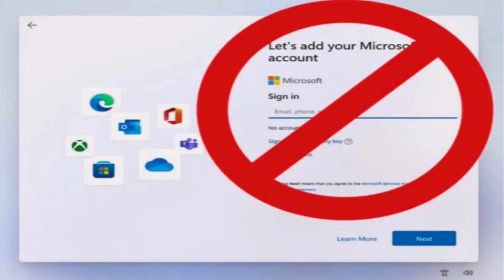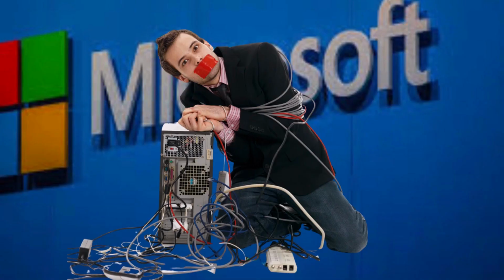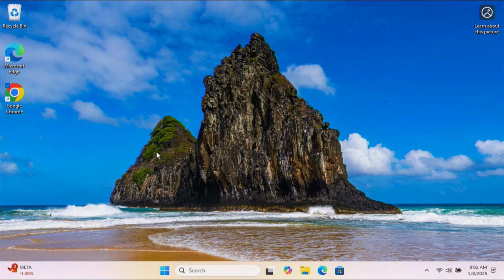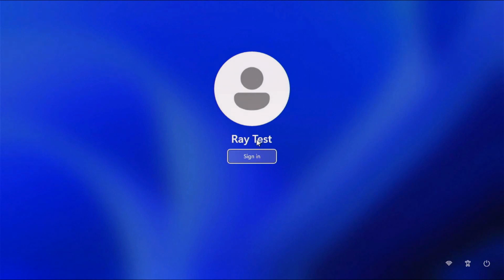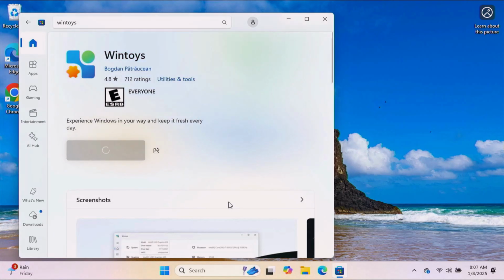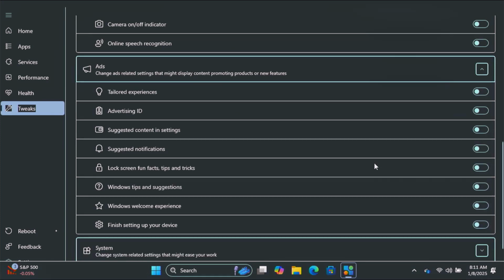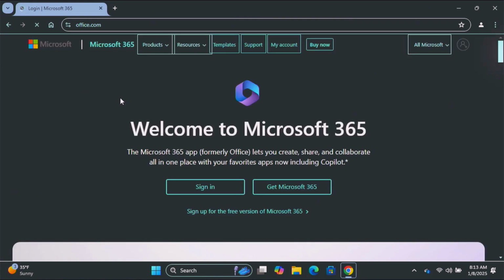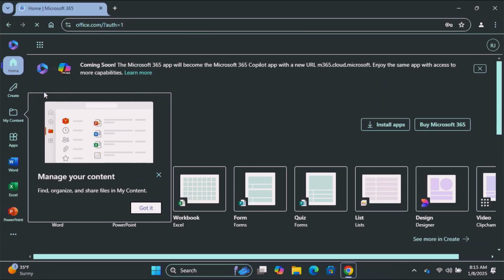Use Windows 11 WITHOUT a Microsoft account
Take control of your privacy in Windows 11 by switching from a Microsoft account to a local account and optimizing your privacy settings. In this step-by-step guide, we’ll show you how to break free from Microsoft’s ecosystem, reduce data sharing, and configure privacy options for a more secure and personalized experience. Perfect for anyone looking to simplify their account setup or safeguard their personal information.

Gear used in this video:

If you need a flash drive: Flash drive

I started YouTube for less than $100 with the below gear